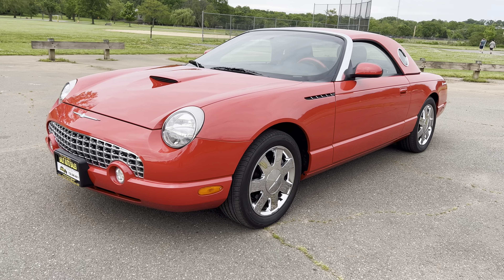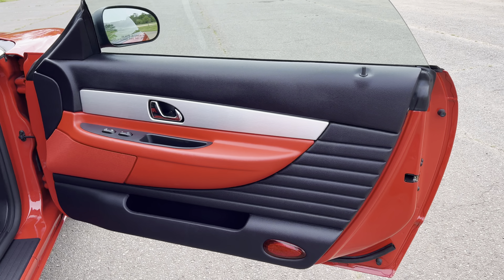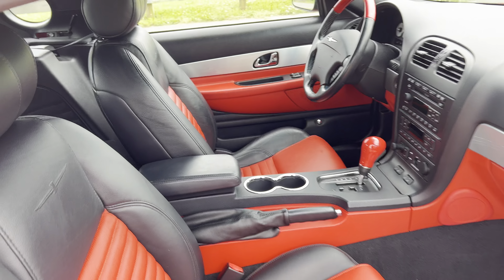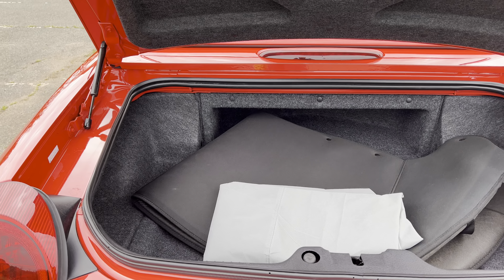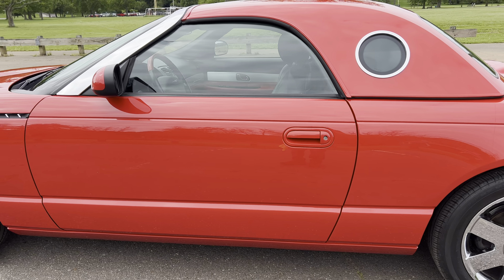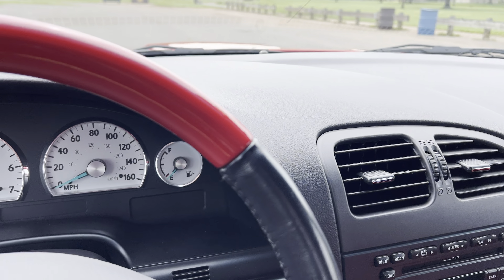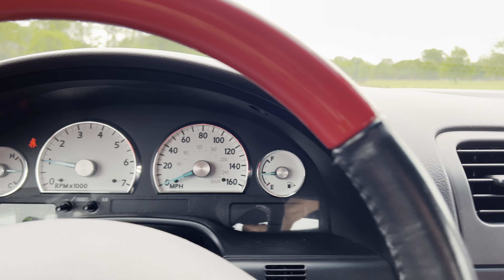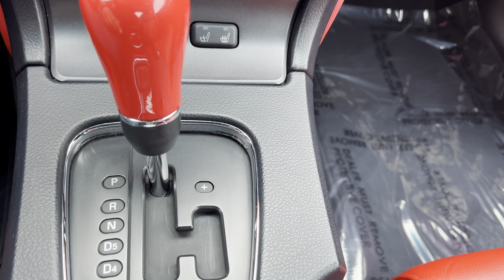2003 Ford Thunderbird with only 7,000 miles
This is a 2003 Ford Thunderbird convertible with only 7,000 low miles on it. This low mileage T-Bird was never smoked in and is certified by Carfax to have a clean history report. It comes equipped with two tone leather interior, heated seats, dual zone climate control, ABS, side airbags, traction control, remote keyless entry, CD changer, 3.9L V8, chrome alloy wheels, dual power seats and more.

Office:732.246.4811